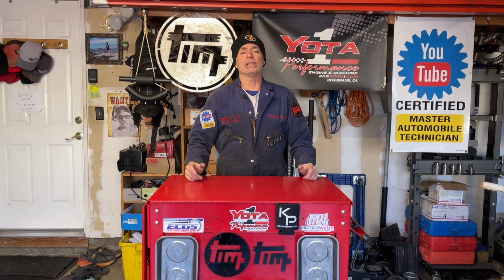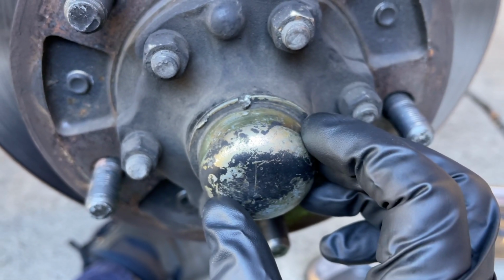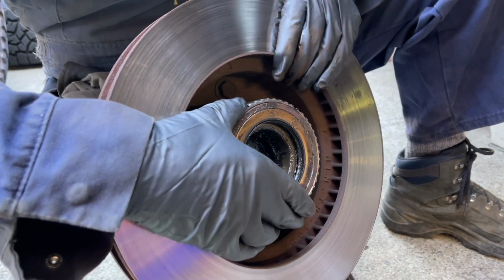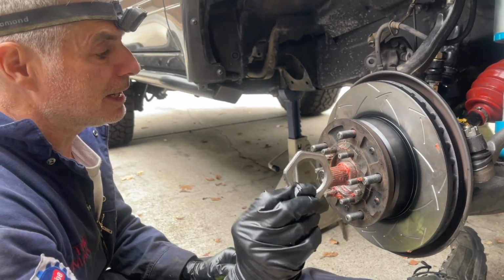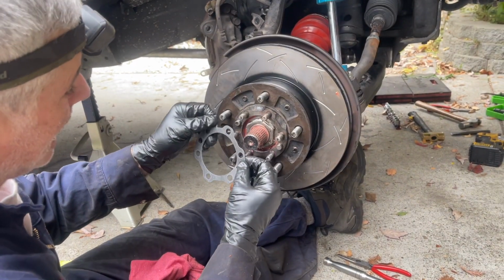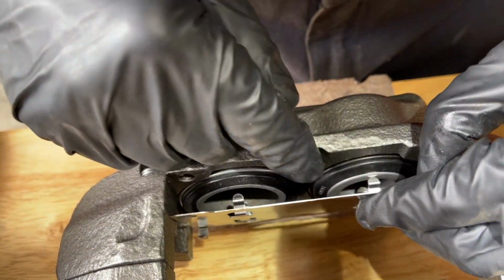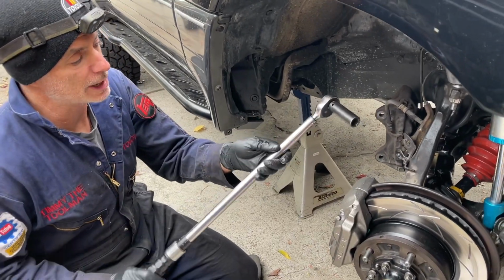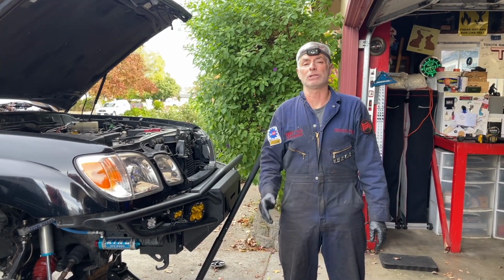COMPLETE Front Brake Replacement Job (Toyota 100 Series Land Cruiser & Lexus LX470)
In this video, we show you how to perform a Complete Front Brake Component Replacement on your Toyota 100 Series Land Cruiser or your Lexus LX470.  We show you how to replace the Calipers, Caliper Brake Lines, Brake Rotors, Brake Pads, and the Associated Brake Hardware.

**TORQUE SPECS**
*Rotor to Hub Bolts - 54 ft-lbs
*Hub Adjuster Nut Torque Sequence*
1) Torque to 43 ft-lbs
2) Spin hub left and right several turns
3) Re-Torque to 43 ft-lbs
4) Loosen nut until it's hand tight
5) Torque to 57 in-lbs
6) Measure bearing resistance with fish scale (Looking for 9.5 to 15 pounds force)
7) Keep tightening, spinning the hub and rechecking the value with the fish scale until you are within the spec.
*Hub Lock Nut - 47 ft-lbs
*Hub Flange Nuts - 24 ft-lbs
*Caliper Mounting Bolts - 90 ft-lbs
*Brake Caliper Brake Line Banjo Bolts - 22 ft-lbs
*Wheel Lug Nuts - 85 ft-lbs

**PARTS**
*Brake Calipers

*Aftermarket Shim Kit

*DBA Brake Rotors

*Stop Tech Stainless Steel Brake Lines

*If you'd prefer OEM Brake Parts, here's some part #'s for you:*
*Brake Calipers
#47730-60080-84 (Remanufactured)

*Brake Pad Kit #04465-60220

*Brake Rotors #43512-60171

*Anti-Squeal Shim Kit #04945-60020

*Disk Pad Fitting Clips #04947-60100 (Part that fits over pads and shims)

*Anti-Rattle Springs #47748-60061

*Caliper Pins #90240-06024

*Caliper Pin Retainer Clips #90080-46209

*Passenger Brake Line #90947-02F28

*Driver Side Brake Line #90947-02F29

*Stubby 3/8” Flex Head Ratchet

*1/4" and 3/8" Flex Head Ratchet Set

*1/2" Drive Flex Head Gear Wrench Ratchet

*Flex Head Box End Wrench Set

*Flex Head Flare Nut Wrench Set

*1/2" Drive Deep Metric Impact Socket Set

*1/2" Drive Shallow Metric Impact Socket Set

*3/8" Drive Deep Impact Socket Set

*3/8” Drive Shallow Impact Socket Set

*Wheel Lug Nut Impact Socket Set

*54mm Socket

*3/8" Drive Regular Impact Extension Set

*1/2" Drive Regular Impact Extension Set

*Ball Pein Hammer

*Brass Hammer

*Dead Blow Hammer

*Compact Sledge Hammer

*Plastic Mallet

*Brass Drift Set

*Plastic Fastener Removal Tool

*Dewalt 1/2" Drive Impact Gun

*Dewalt 3/8" Impact Gun

*Dewalt 1/4” Impact Gun

*Dewalt Batteries

*Dewalt Battery Charger

*Wheel Bearing Pull Scale

*Snap Ring Pliers

*Straight Needle Nose Pliers

*Slip Joint Pliers

*CDI 1/2" Drive 30-250 Foot Pound Torque Wrench

*CDI 3/8" Drive 10-100 Foot Pound Torque Wrench

*CDI 3/8" Drive 30-250 Inch Pound Torque Wrench

*6 Ton Jack Stands

*Heavy Duty Rubber Wheel Chock

*Rotary Hammer Chisel Set

*Chisel & Punch Set

*Yost Bench Vice

*Yost 6” Soft Vice Jaw Caps

*20 Piece Screwdriver Set

*Mayhew 5 Piece Prybar Set

*Offset Box End Wrench Set

*Brake Caliper Hanger Hooks

*7/64” Window Washing Hose

*CRC Brake Caliper Grease

*Brake Cleaner

*Red Line CV-2 Grease